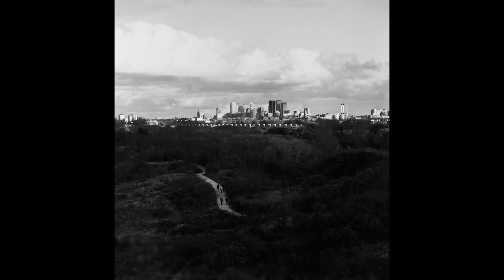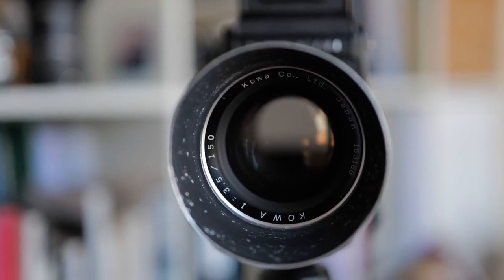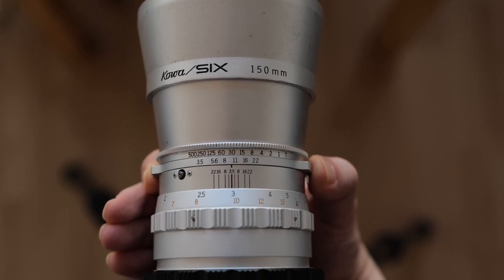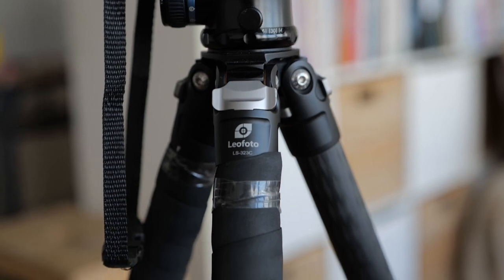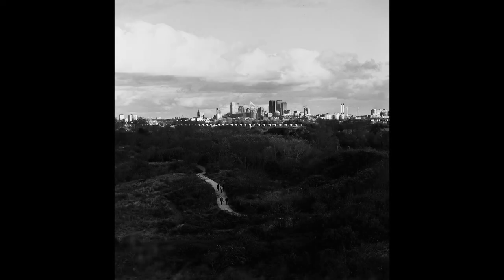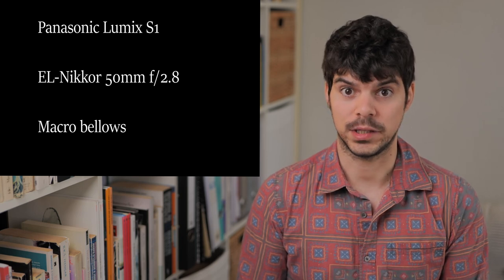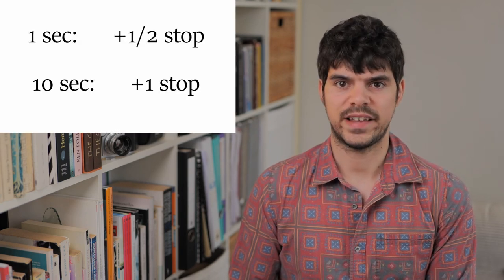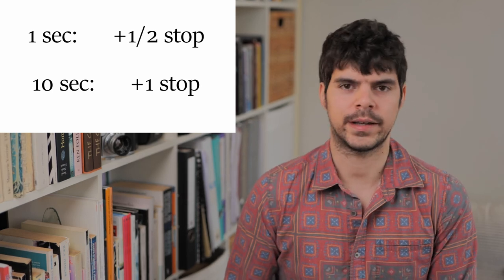Agfa Copex Rapid: Resolution Test (sort of) + PINHOLE!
A couple of extra segments that did not make it into the (already rather long) main review of Agfa Copex Rapid: a 'real world' resolution test and pinhole shots!

To see what ACR can really do in a pinhole, check out this gallery of seriously impressive pinhole photography by John Farnan: johnfarnan.co.uk/Projects/Agfa-Copex-Rapid-images/

0:00 Intro
0:50 Resolution...
05:07 Scan test
09:11 Print test
10:44 Conclusions and thoughts
15:26 PINHOLE!!!
19:50 Outro

Music: "No Longer New" by Mike Gutterman - excellent musician, passionate film shooter, creator and co-host of the legendary Negative Positives Film Photography Podcast!

Check out his growing discography of music for productions: mikegutterman.bandcamp.com

Have a fine day and shoot some film!